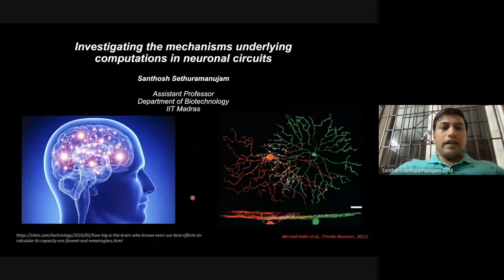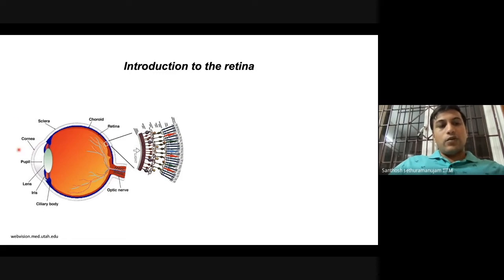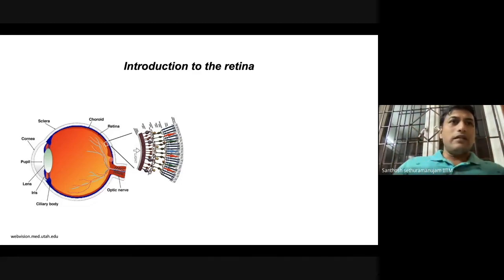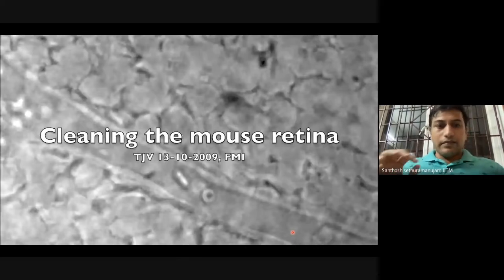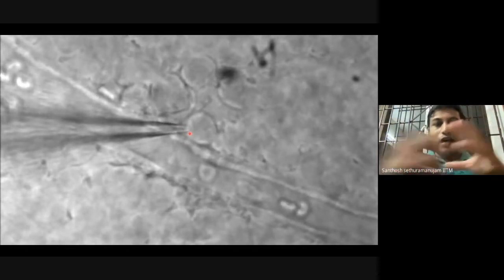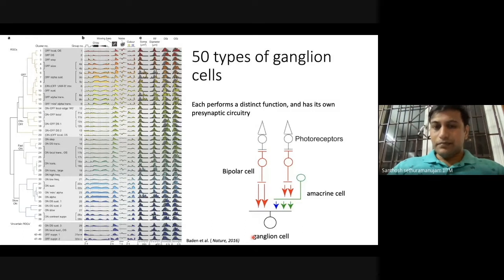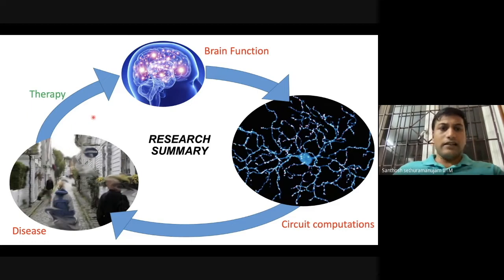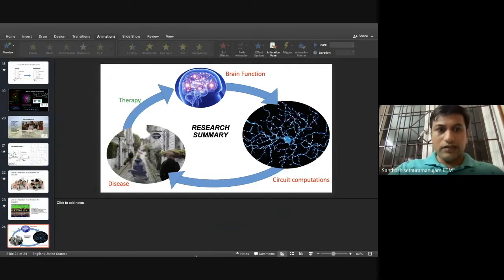Investigating the mechanisms underlying computations in neuronal circuits | Prof. Santhosh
The talk features Prof. Santhosh Sethuramanujam, a new member of the IIT Madras faculty, whose research interests lie in understanding how neuronal circuits function.

Abstract: The brain is the most complex structure known to man. Nevertheless, given the global burden of neurological disorders, understanding how this structure works is the need of our times. My work aims to understand brain function by examining the underlying neuronal circuitry, in particular, how they perform computations. A typical neuronal circuit is composed of atleast a dozen different types of neurons. What is the role of each neuronal type in the circuit? And what are the mechanisms that enable the neuronal type to perform its role? These are the questions that have driven my research career. In this session, I will start with a brief introduction on how we think circuits process information, using the retina as a model system. Then, I will explain how new technologies help in revealing the mechanisms underlying the computations performed by circuits. Finally, I will touch upon how understanding these circuit properties will likely help in revealing the mechanisms underlying neurological disorders.